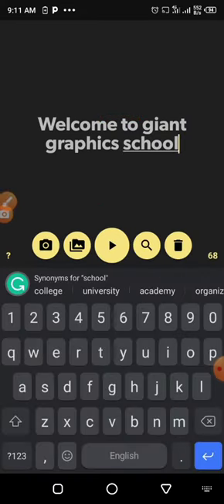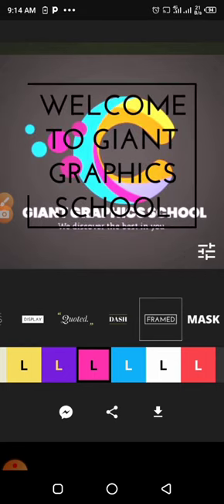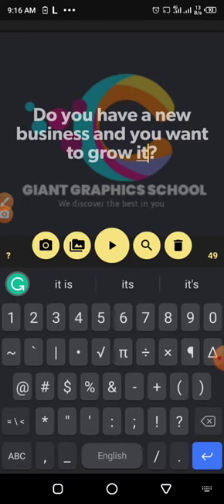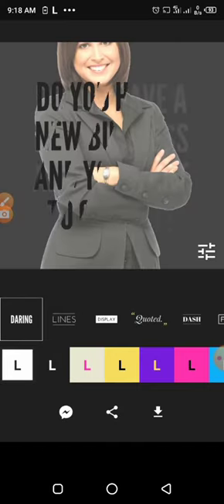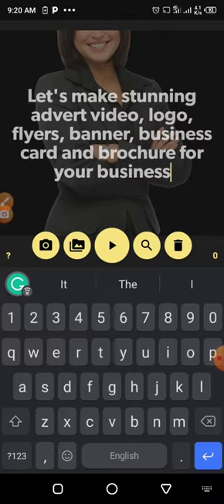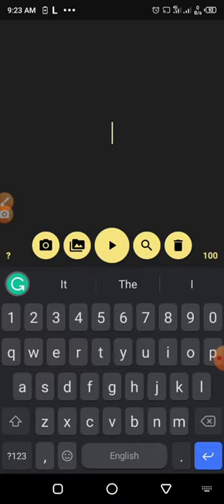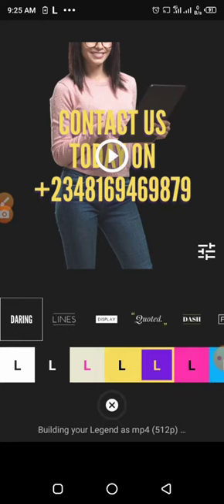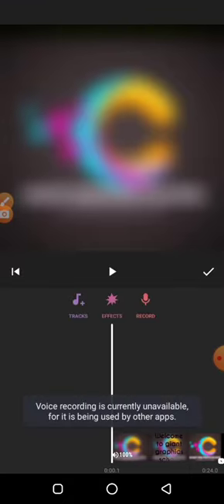HOW TO MAKE ANIMATED TEXT WITH YOUR SMARTPHONE.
This video is a thorough guide on how to use the legend app for animated text making.

You can get quality images from freepik.com or Pngmart.com

 thanks for been here with us.